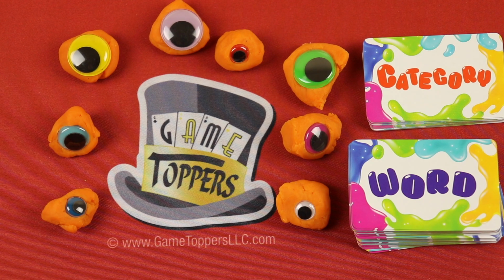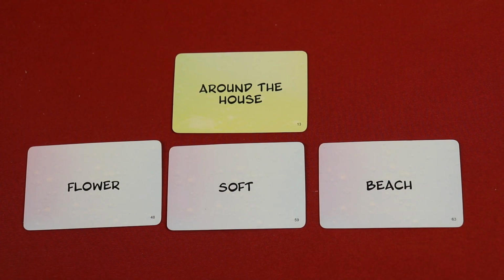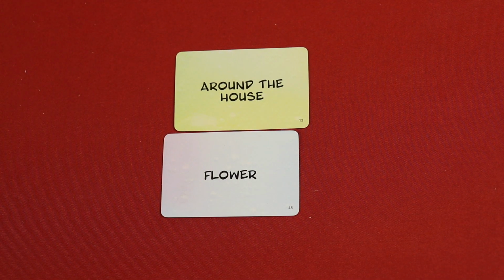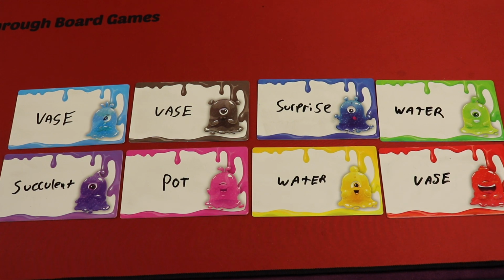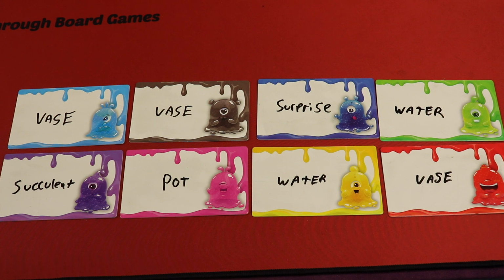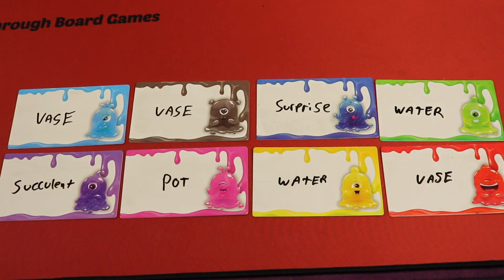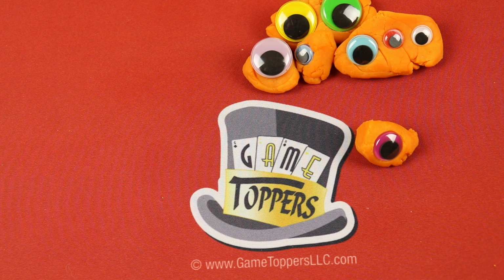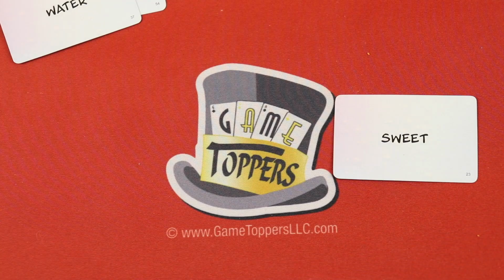Blob Party Review - It's like Just One in Reverse!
In this video I teach you how to play Blob Party which is a Party Game that’s like playing the Spiel Des Jahres winner Just One in reverse! I give you an overview and show you the rules of how to play.

0:00 - Introduction
0:31 - Overview
3:34 - Final Thoughts

faiyum,faiyum review,faiyum game,faiyum game review,faiyum board game,faiyum board game review,ho